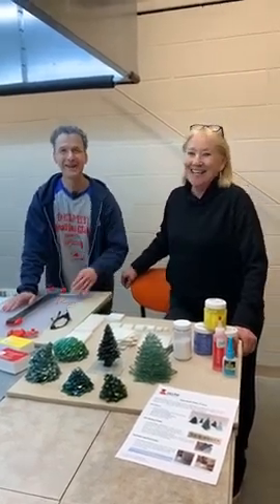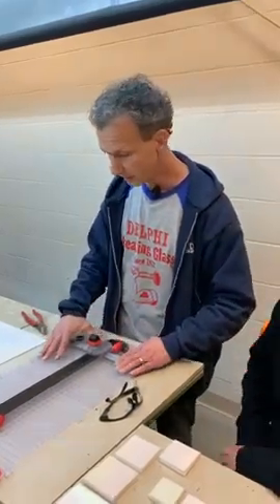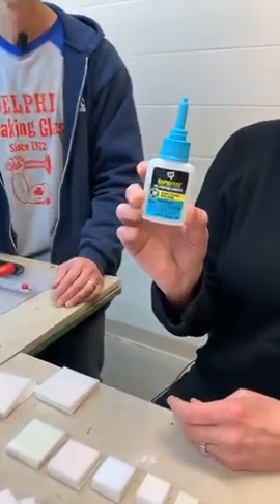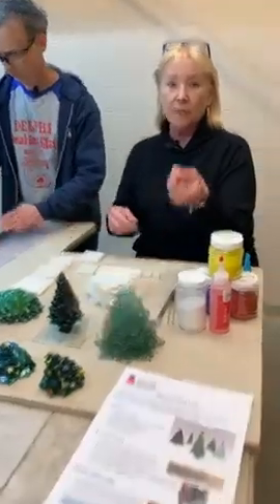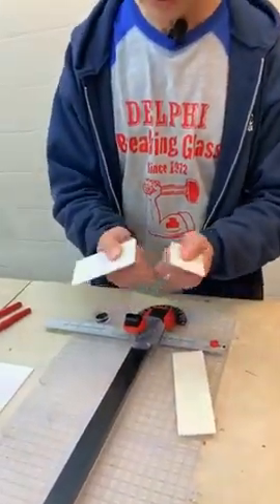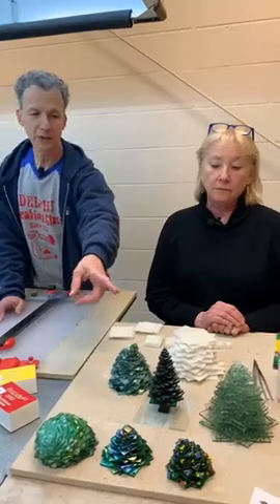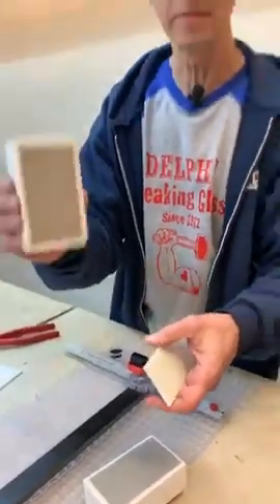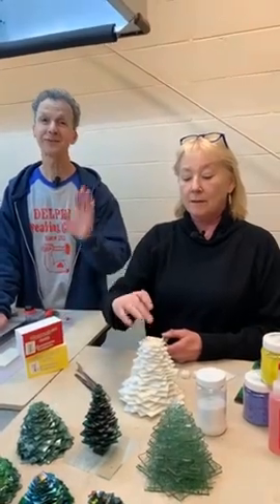3D Stacked Glass Trees 2 Ways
In this Facebook Live video Roy and Val will show you how to create 3d stacked trees 2 ways. Watch them cut and stack these fun trees as well as share a fusing schedule.

Firing Schedules
Tack Fuse
                      Ramp                     Temperature        Hold
Segment 1  300°F/hr (149°C) 1000°F (538°C)   20 minutes
Segment 2  300°F/hr               1270°F (687°C)    5 minutes
Segment 3  9999 or Full          900° F (482°C)*    1-1/2 hours

* Annealing temperature for 90 COE glass is 900° F (482°C).
  Annealing temperature for 96 COE glass is 950° F (510°C).